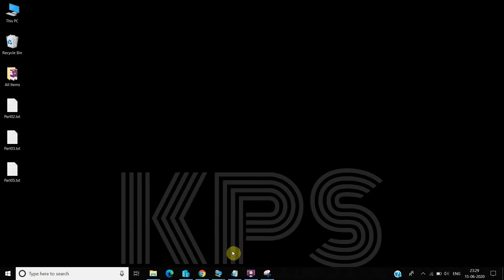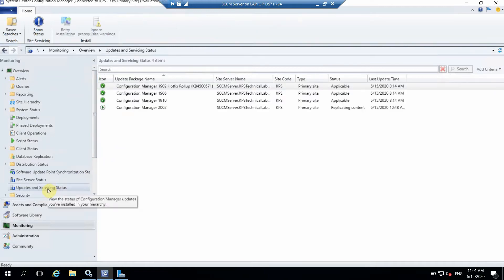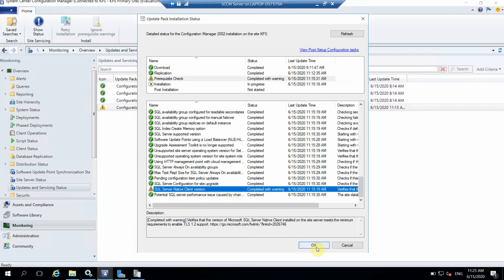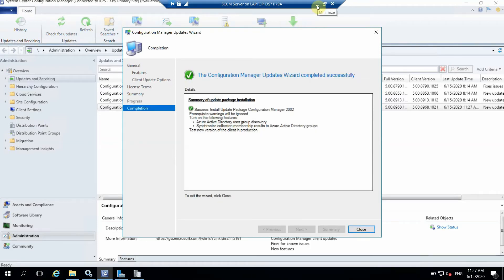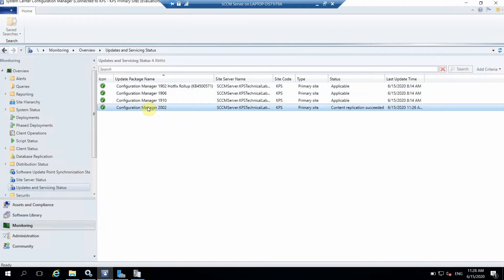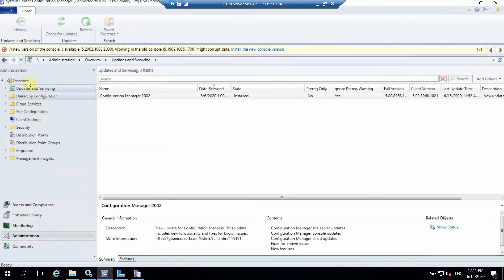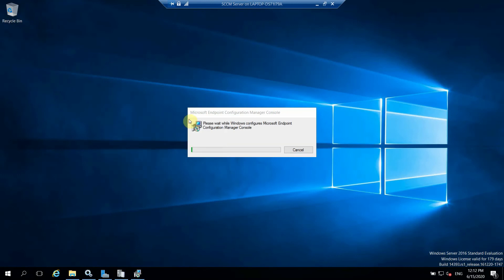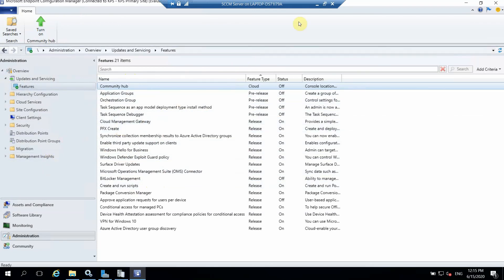SCCM 2002 Step by Step Upgrade Guide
This is the step by step video of upgrading your current environment from 1902 or 1906 to 2002.